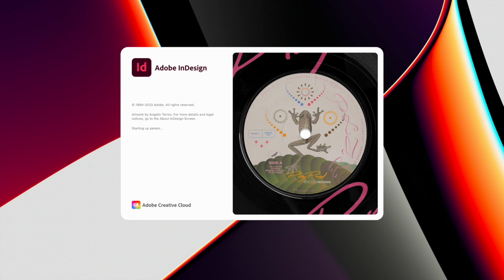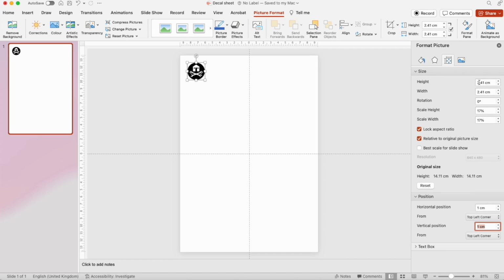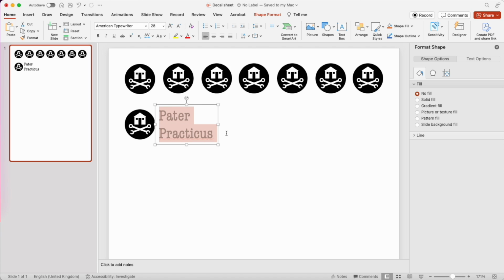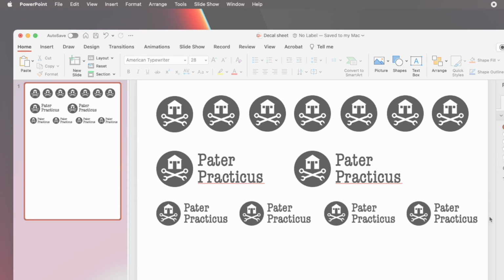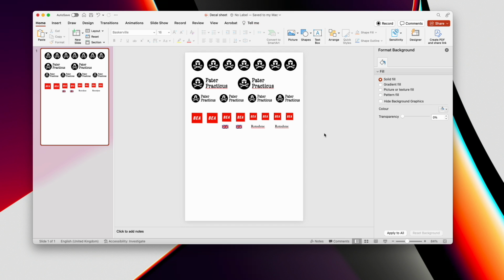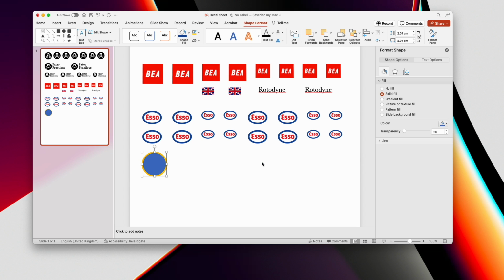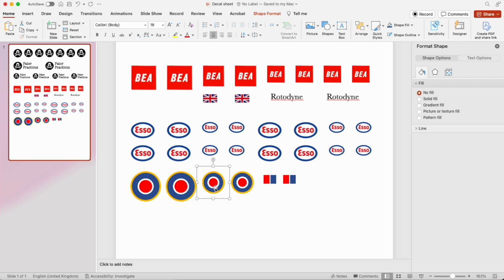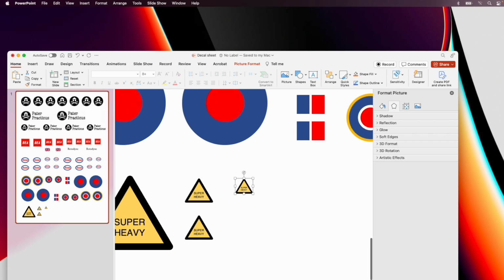Designing graphics for scale model water slide decals ... using PowerPoint!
If you want to design your own graphics for printing waterslide decals for your models - but don’t know where to start - then this guide is for you.

Microsoft PowerPoint might not seem the obvious choice of software, but if you’ve got Word on your home computer, as part of Microsoft Office, the chances are you’ve got it already - for FREE - and it actually does what we want pretty well.

I’ll be demonstrating how to set up your document for printing, how to import, duplicate and scale pre-existing graphic elements, how to set type and even how to create your own shapes to start generating your own designs.

Timecodes:

0:00 - Introduction
1:05 - Document set-up
1:35 - Importing graphics
2:18 - Duplicating objects
3:04 - Adding type
4:08 - Scaling type and images
5:00 - More import options

5:50 - Cropping images

6:41 - Vector graphics
7:10 - Drawing shapes
7:46 - Making a roundel

10:00 - Making the most of your paper
10:19 - Triangular warning sign + recap
11:39 - Printing
12:13 - Video links